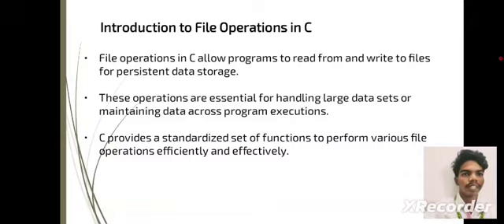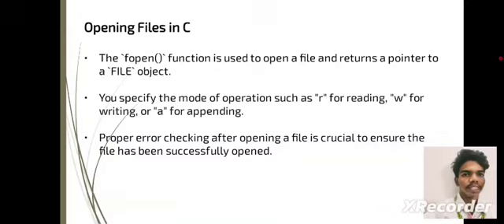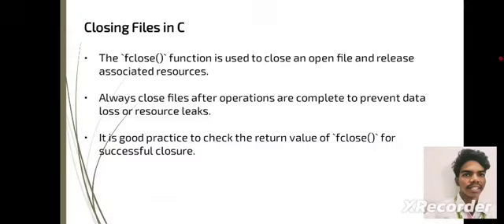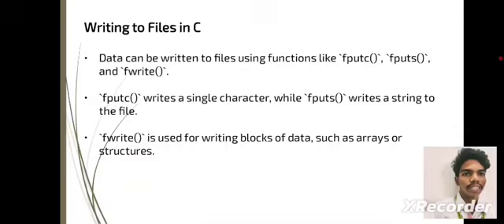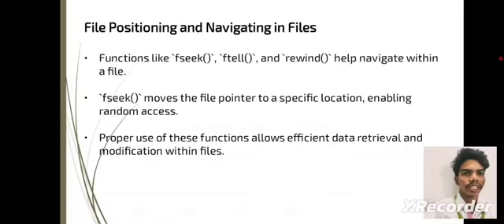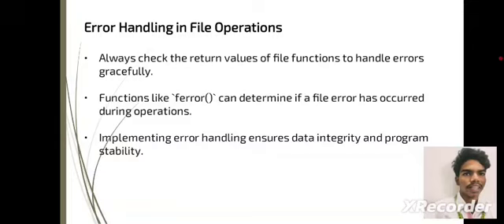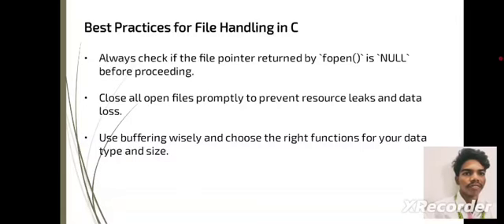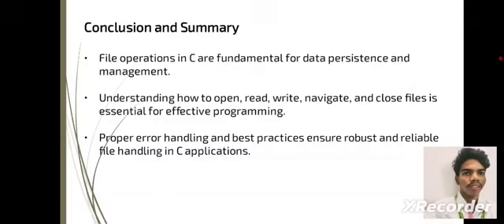TOPIC ABOUT DIFFERENT OPERATIONS FILE IN C